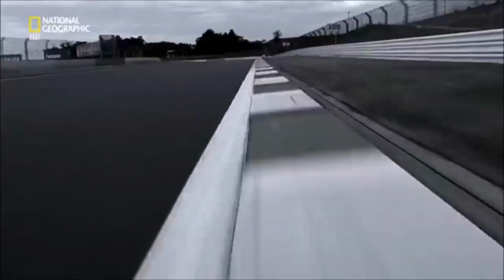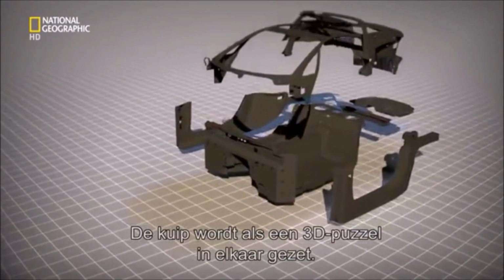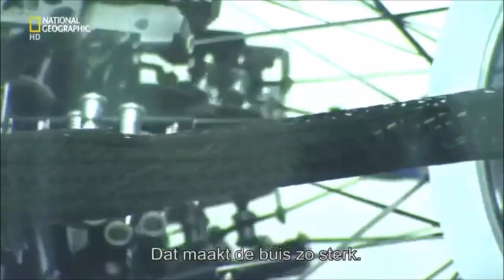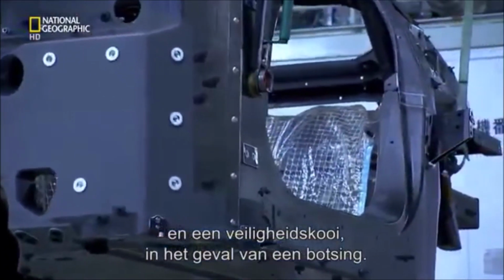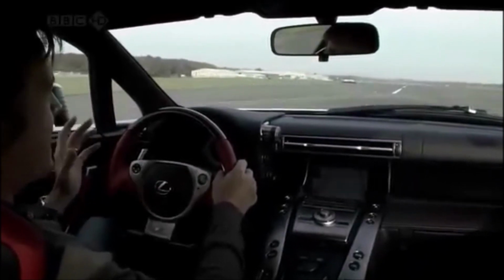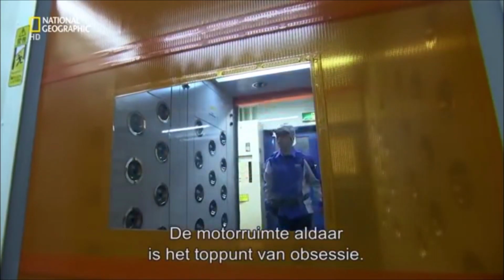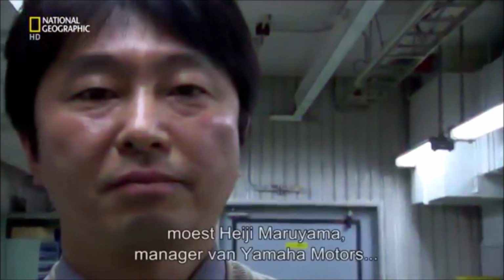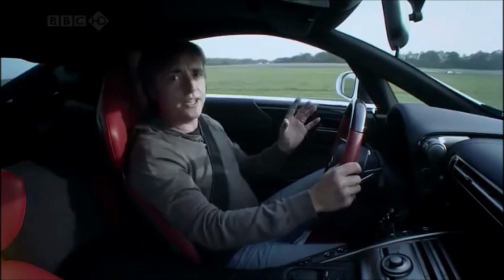Lexus LFA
TIP JAR!!!